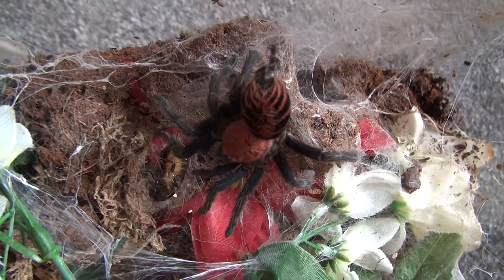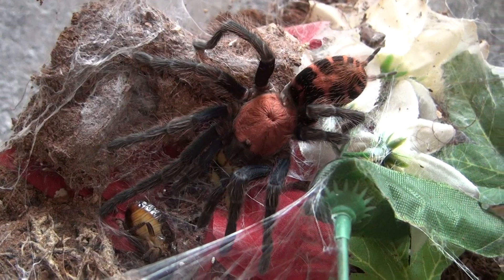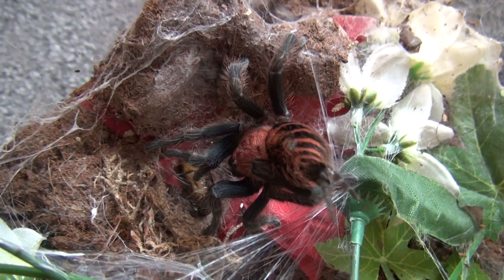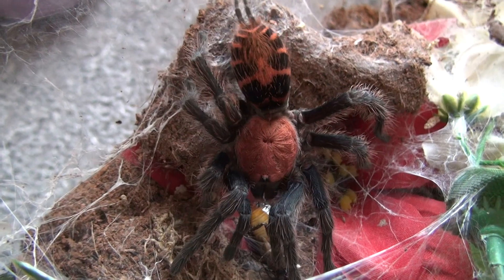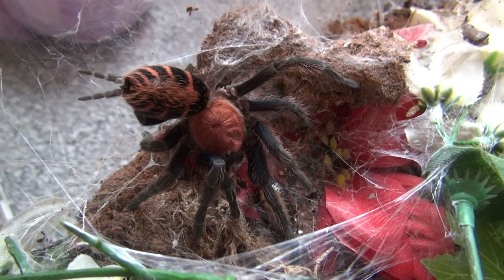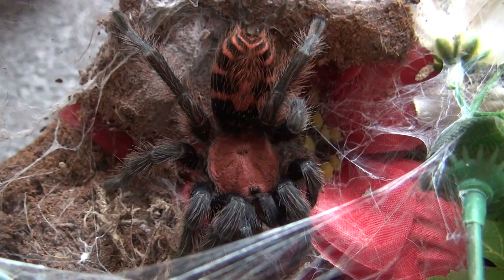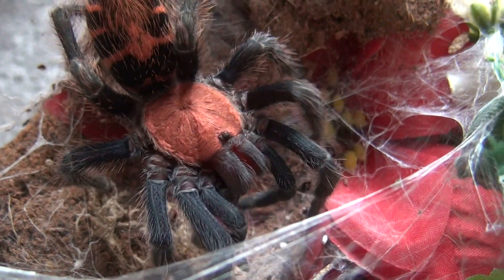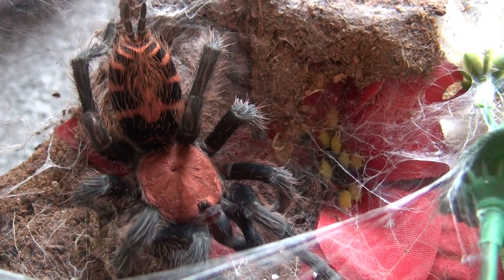Daveina happy dance - Davus pentaloris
Daveina :)
Davus pentaloris sexed female
New world tarantula